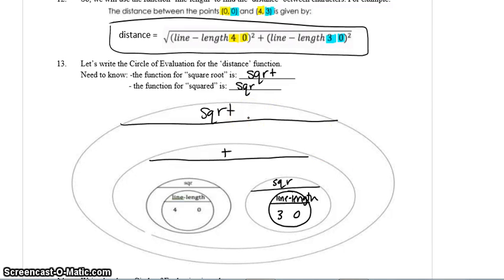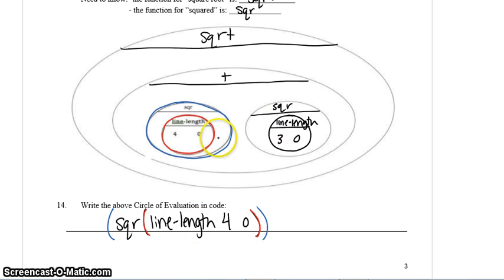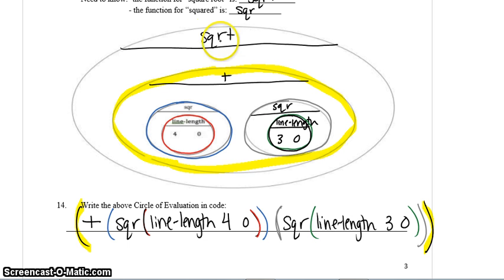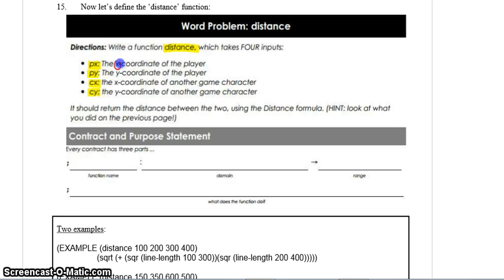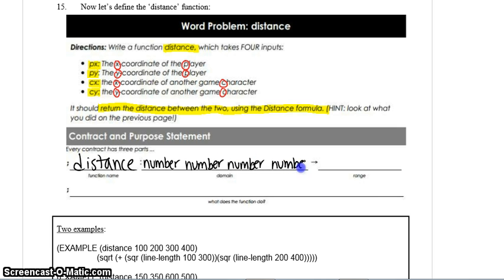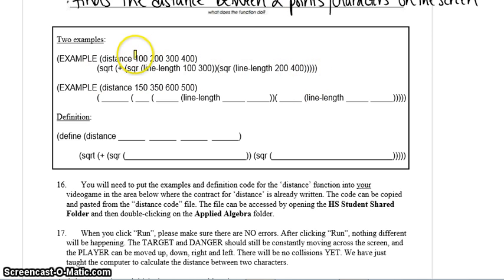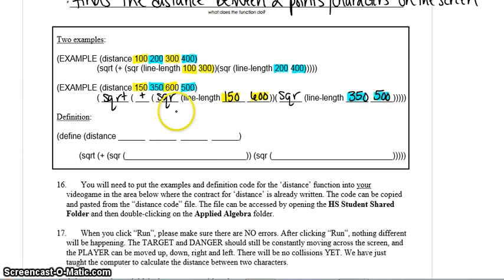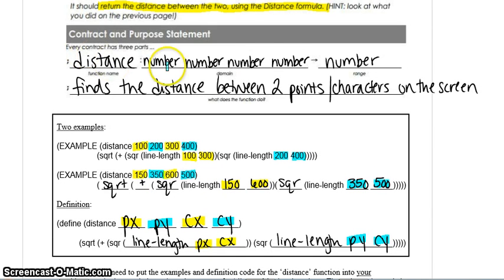Bootstrap World Lesson 9 VIDEO (Part 2, pgs. 3-4)